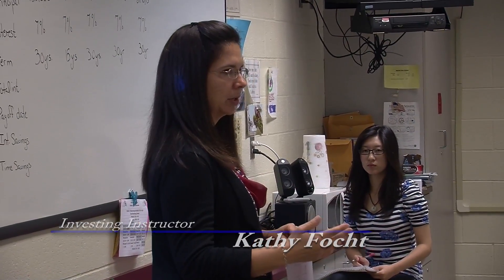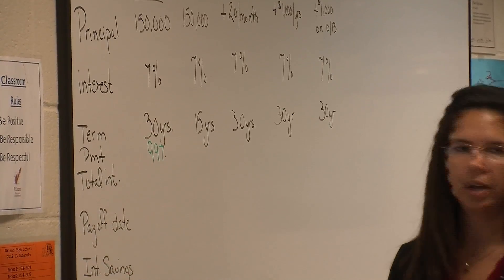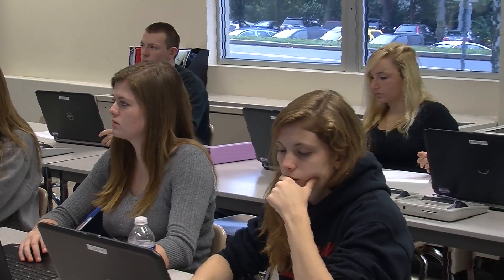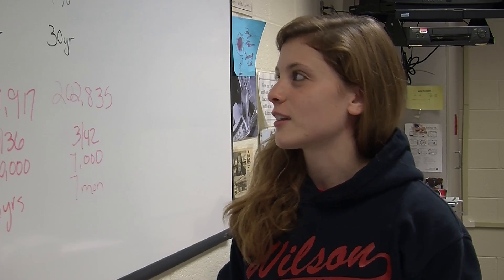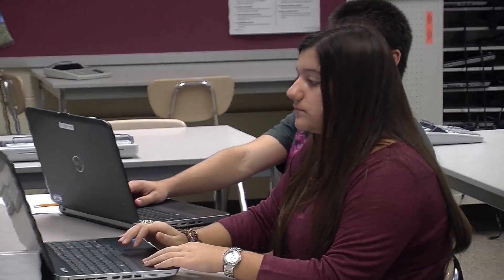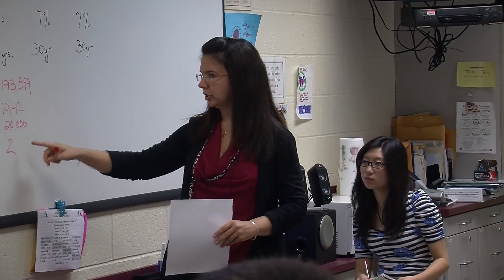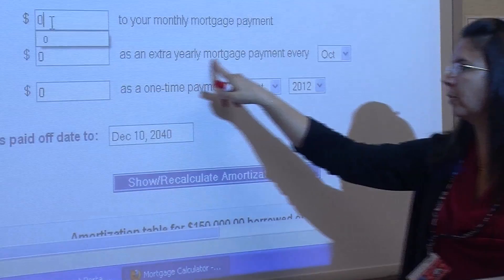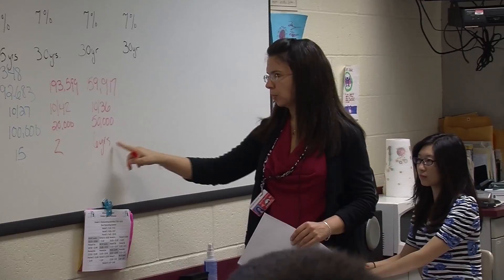Saving Money With Your Mortgage Payments